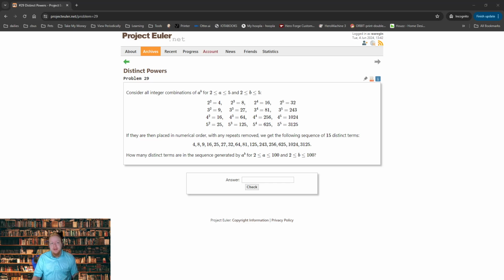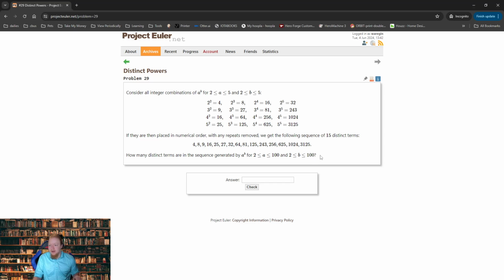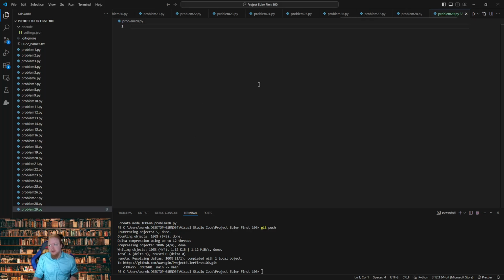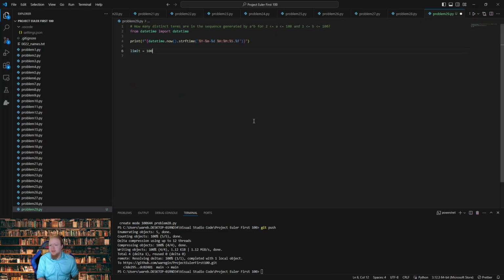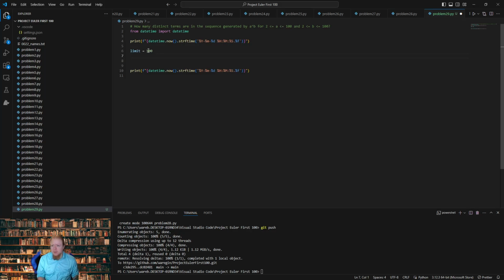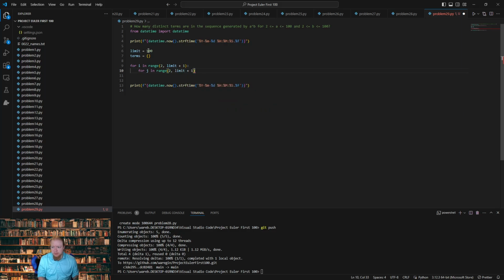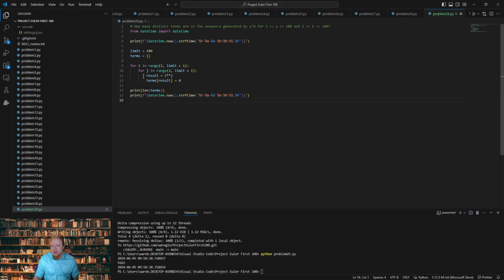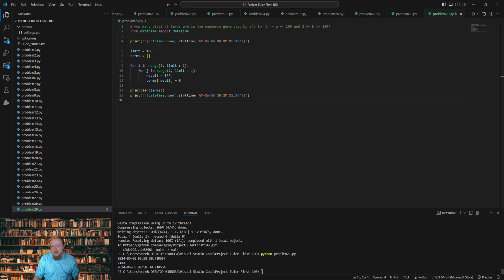Project Euler Problem 29: Distinct Powers